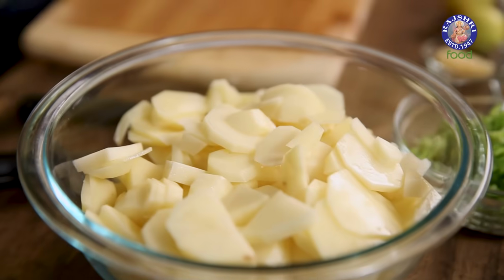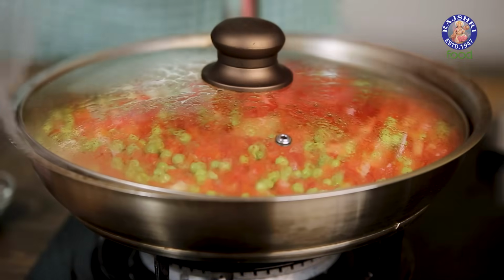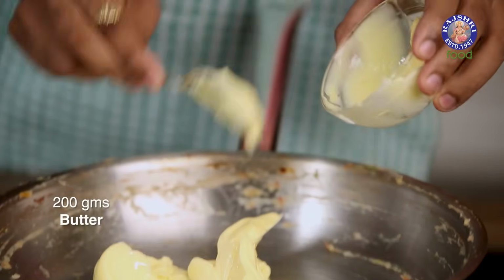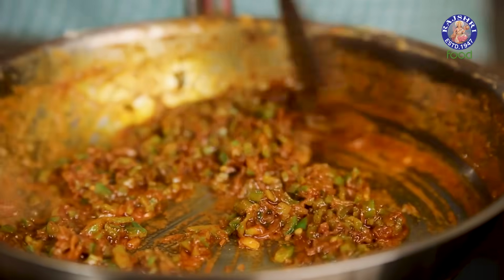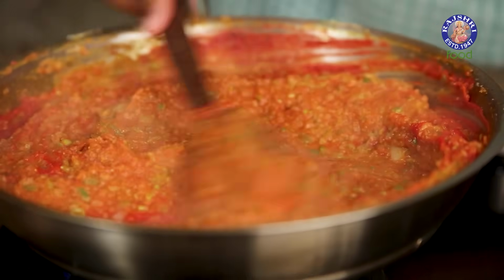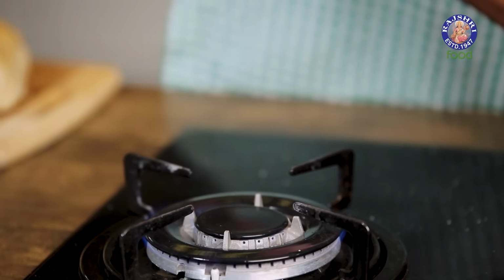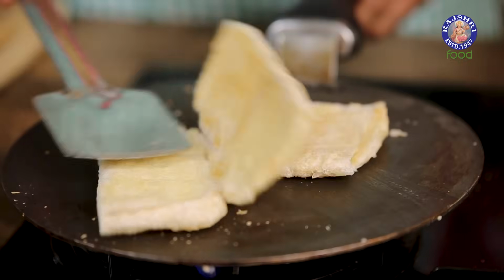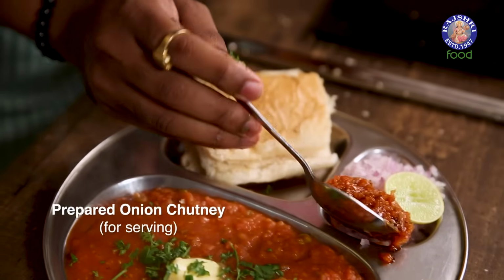Easy Pav Bhaji Recipe | Mumbai's Most Famous Street Food | How To Make Pav Bhaji At Home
Learn how to make Pav Bhaji at home!!

Craving the authentic taste of Mumbai's bustling streets? Our Easy Pav Bhaji Recipe is your ultimate guide to making the city's most famous street food right in your own kitchen with simple, step-by-step instructions, ensuring you get that perfect, flavourful, and utterly delicious experience every time!

Ingredients:
500 gms - Potatoes (peeled & chopped)
100 gms - Green Peas
500 gms -Tomatoes (chopped)
200 gms - Butter
200 gms - Onion (chopped)
½ tsp - Cumin Seeds
1 tbsp - Garlic Paste
4 tbsp - Red Chilli Powder
1 - Capsicum (chopped)
½ tsp - Turmeric Powder
1 tbsp - Garam Masala Powder
Edible Food Colour (as required)
Ladi Pav (for serving)
Chopped Onions (for serving)
Lemon Wedge (for serving)
Coriander Leaves (for garnishing)
Prepared Onion Chutney (for serving)